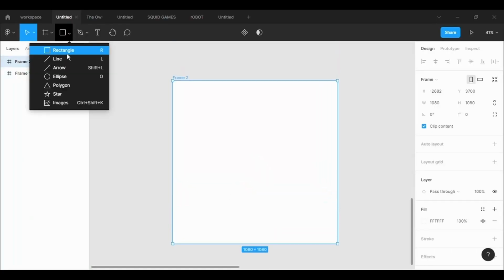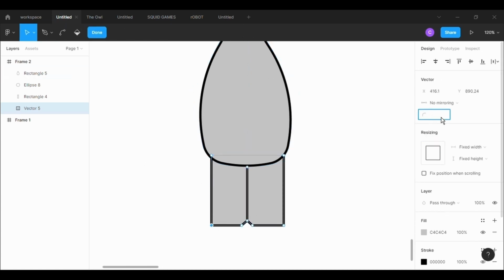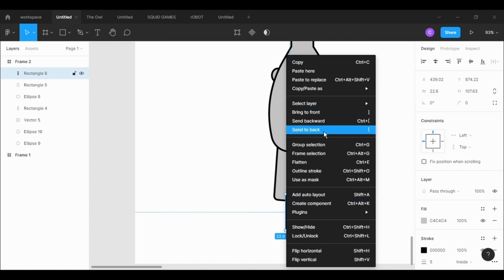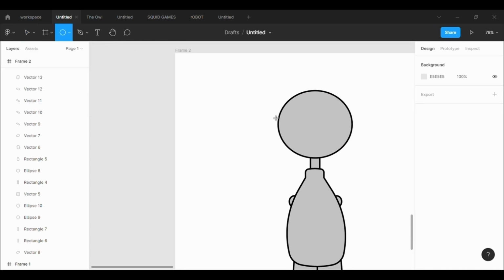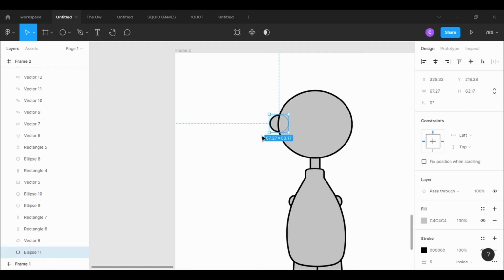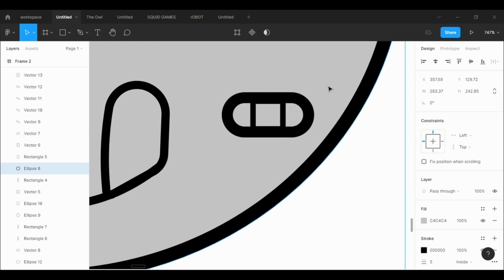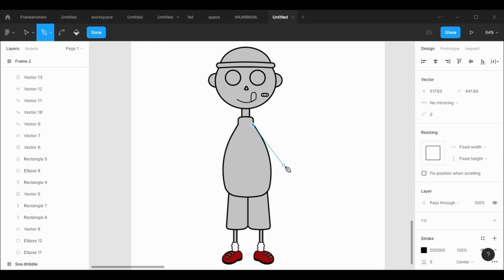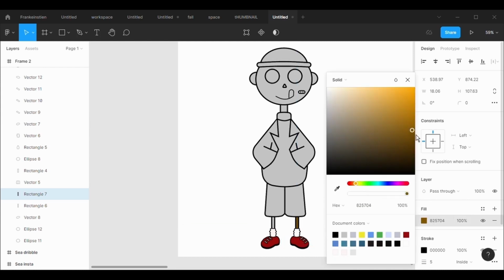How to Illustrate a Flat Character using Figma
What’s up guy, I am Collins from VSN designs and today we are going to design a flat character illustration using figma and its pen tool. This is a step by step illustration video with figma for beginners looking to polish their skills. So, grab your favorite drink and let me walk you through my design process.
I hope you will try it yourself and have fun in the process. Comment your favorite anime below if you want to see me illustrate it on this channel.